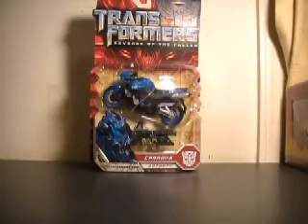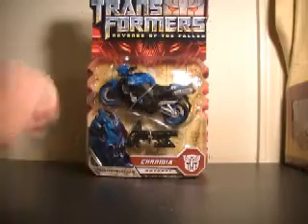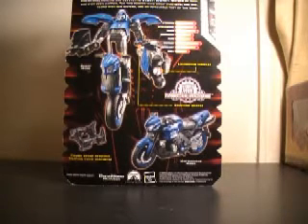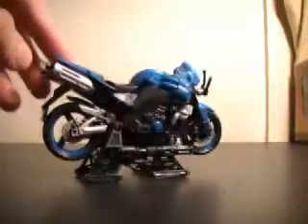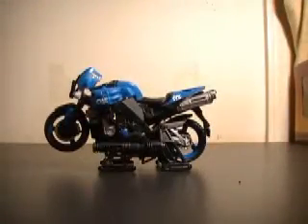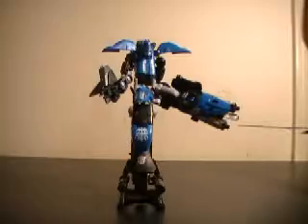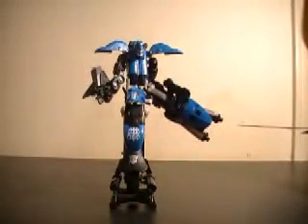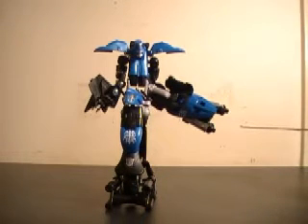Transformers revenge of the fallen Chromia review